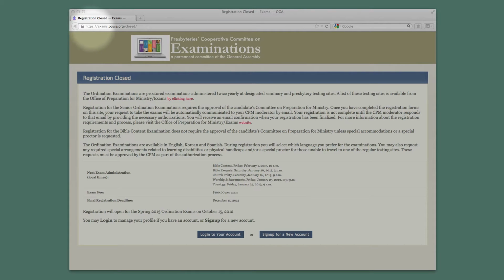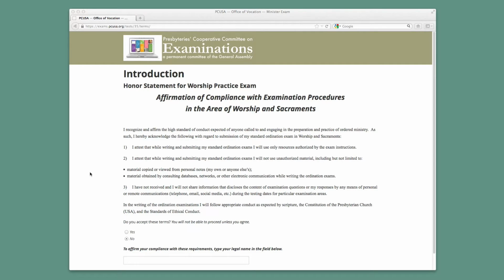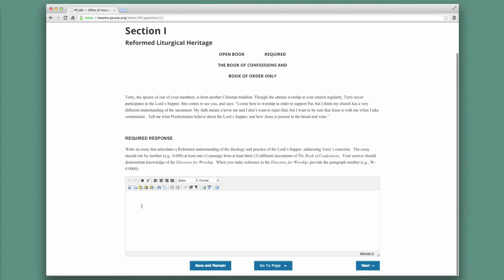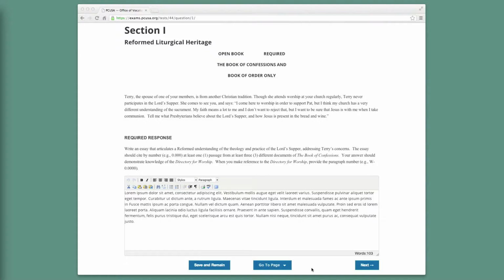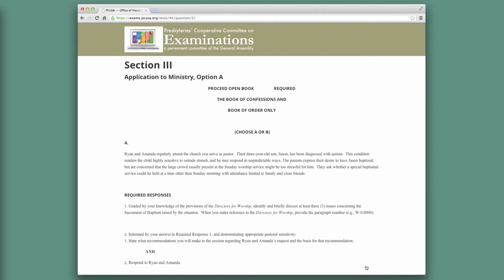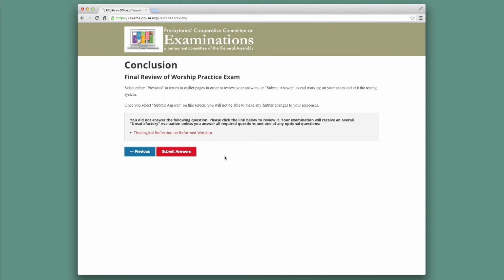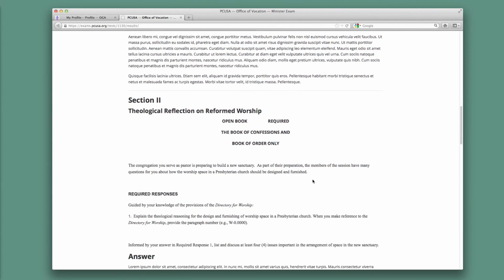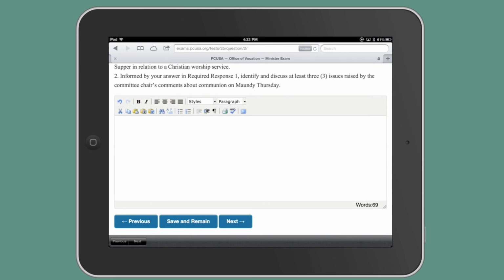Taking Online Ordination Exams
Guided tour of the online system for taking ordination exams, updated for changes implemented beginning with the August 2013 administration.